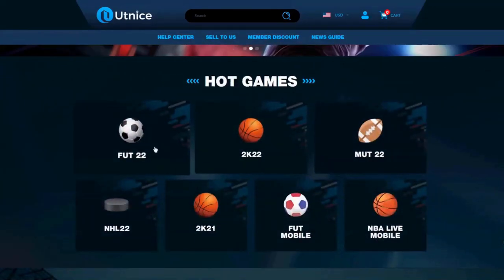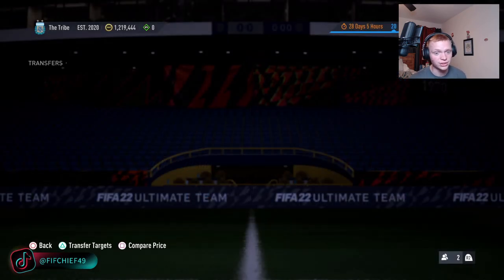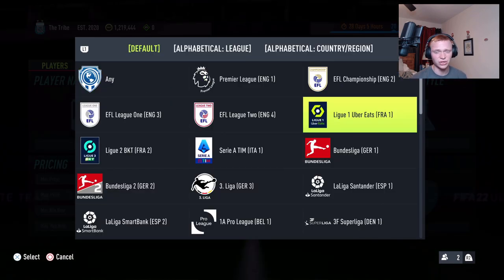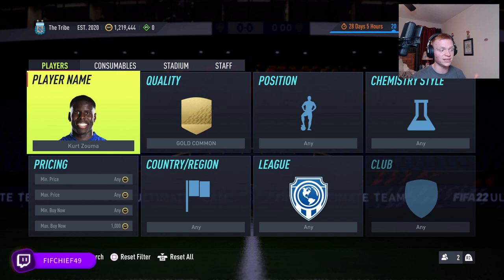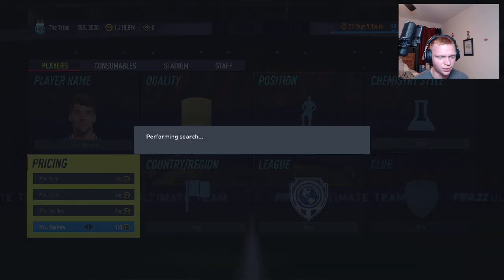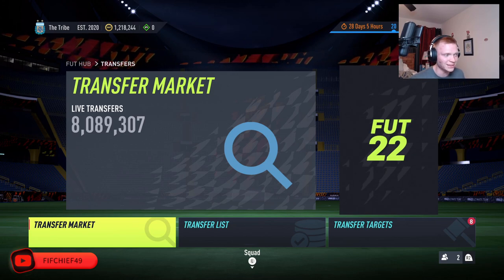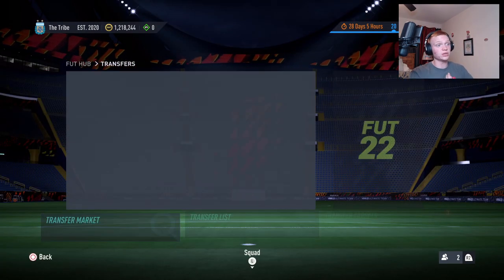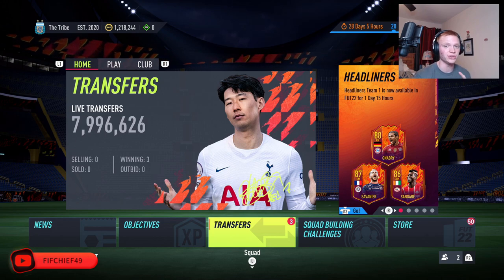BEST LOW BUDGET INVESTMENTS ON FIFA 22! DOUBLE YOUR COINS WITH THESE INVESTMENTS! HOW TO MAKE COINS!